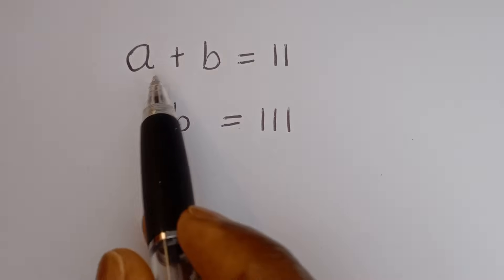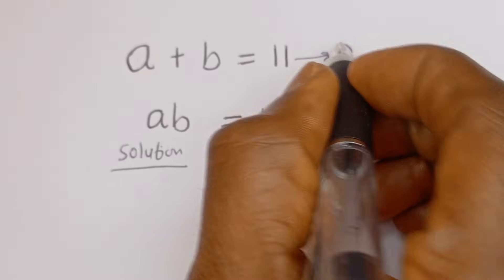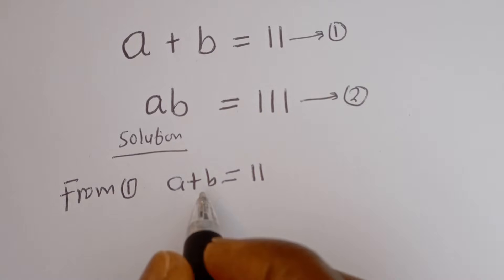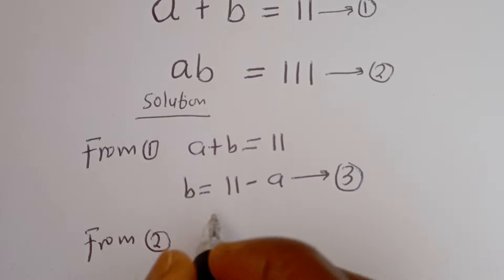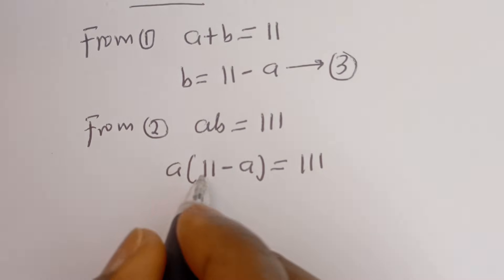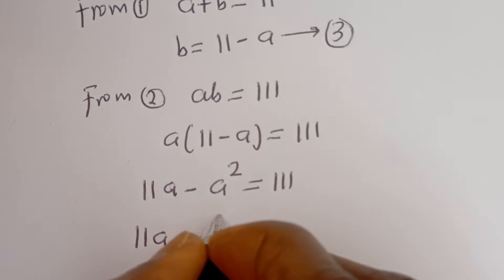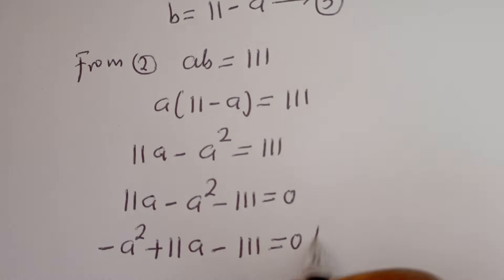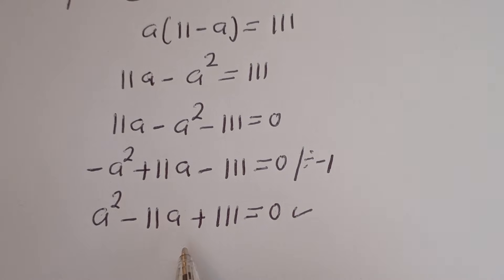A Nice Math Olympiad Problem | What Is The Value Of "a" and "b" In This Problem??? | Fast Trick!